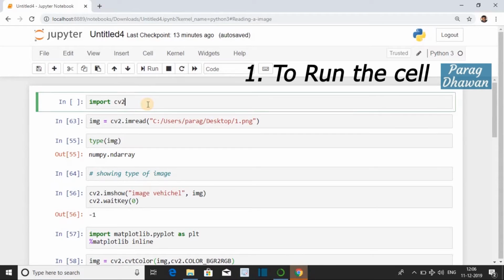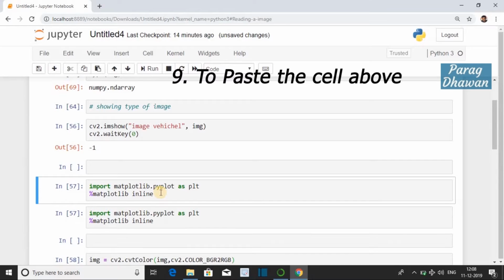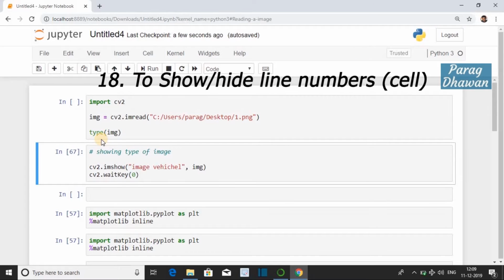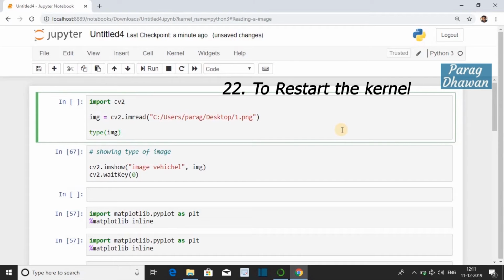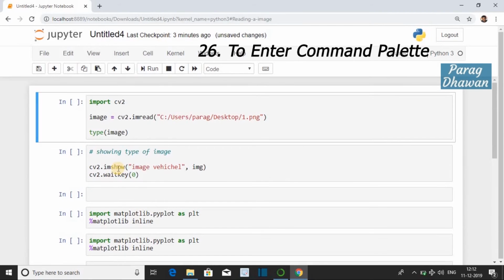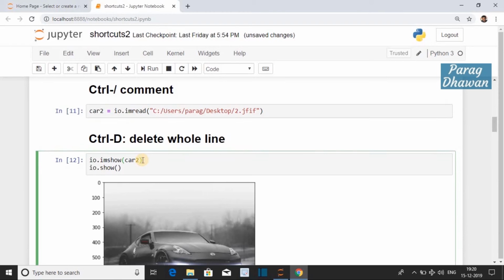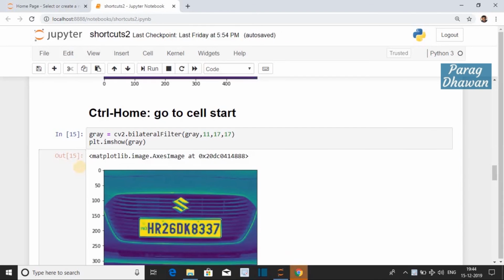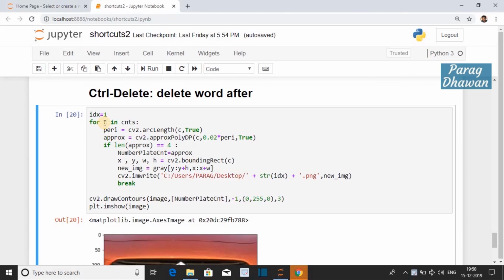Important Jupyter Notebook Keyboard Shortcuts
Part 1: Jupyter Notebook Keyboard shortcuts
Command Mode (press Esc to enable)
- Esc+Enter: enter edit mode
- Esc+Shift-Enter: run cell, select below
- Esc+M: change cell to markdown
-Esc+ Y: change cell to code
- Up: select cell above
- Down: select cell below
- Esc+A: insert cell above
-Esc+ B: insert cell below
-Esc+ X: cut selected cells
 -Esc+ C: copy selected cells
-Esc+ Shift-V : paste cells above
-Esc+ V: paste cells below
-Esc+ D,D : delete selected cells
-Esc+ Z: undo cell deletion
-Esc+ Shift-M: merge selected cells, or current cell with cell below if only one cell is selected
 -Clt+ S: Save and Checkpoint
 -Esc+ L: toggle line numbers
-Esc+ O: toggle output of selected cells
-Esc+ H: show keyboard shortcuts
-Esc+ 0,0: restart the kernel (with dialog)
- Esc: close the pager
-Esc+ Shift-L: toggles line numbers in all cells, and persist the setting
-Esc+ Shift-Space : scroll notebook up
- Space : scroll notebook down
-Esc+ F: find and replace
-Esc+ P: open the command palette

Part2: Jupyter shortcuts Edit Mode (press Enter to enable)
Tab: code completion or indent Ctrl-] : indent
Ctrl-[ : decent
Ctrl-A : select all
Ctrl-Z : undo
Ctrl-/ : comment
Ctrl-D : delete whole line
Ctrl-U : undo selection
Insert : toggle overwrite flag
Ctrl-Home : go to cell start
Ctrl-End: go to cell end
Ctrl-Left: go one word left
Ctrl-Right: go one word right
Ctrl-Backspace : delete word before Ctrl-Delete

click on clone or download to get the code.